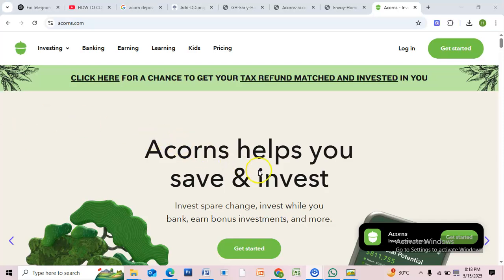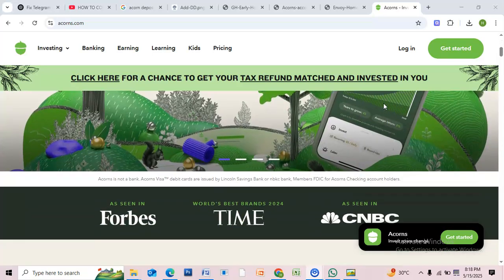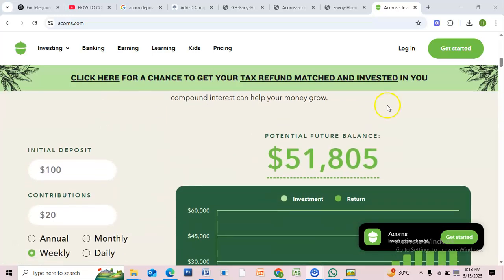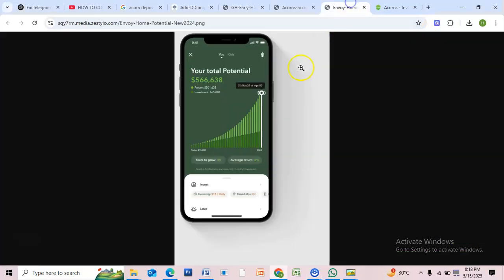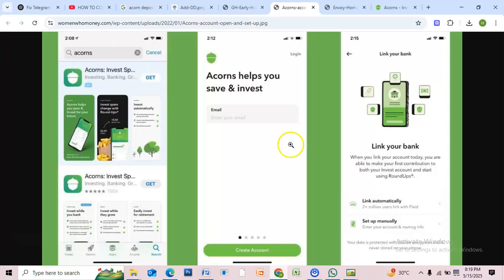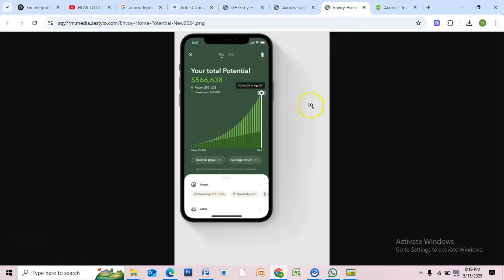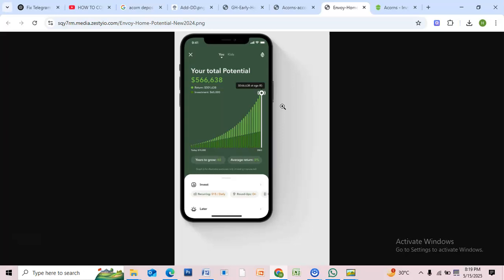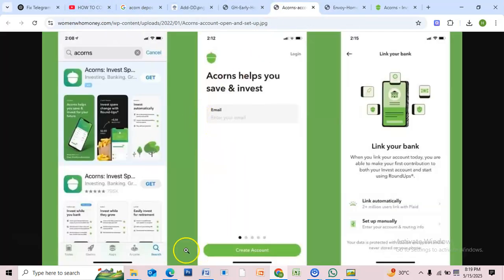HOW TO CORRECTLY USE ACORNS INVESTMENT APP 2025! FULL GUIDE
In this video, you'll learn how to correctly use Acorns investment app to grow your savings effortlessly. From setting up your account to making smart investments and maximizing your returns, we cover all the essential tips for beginners. Whether you’re new to investing or just want to get the most out of Acorns, this guide will help you start your investment journey with confidence!